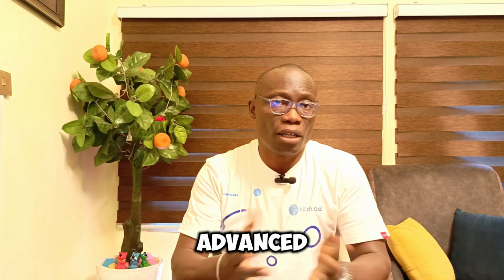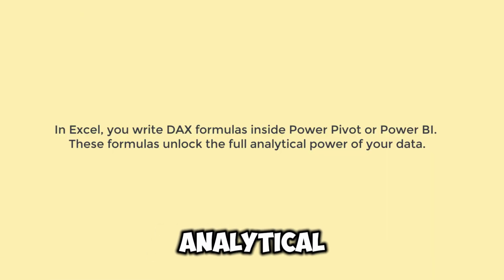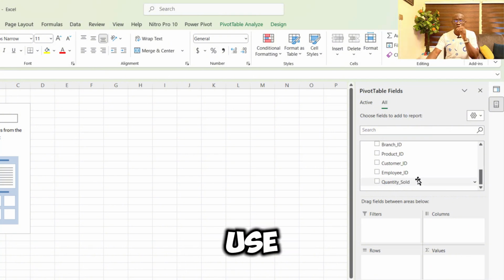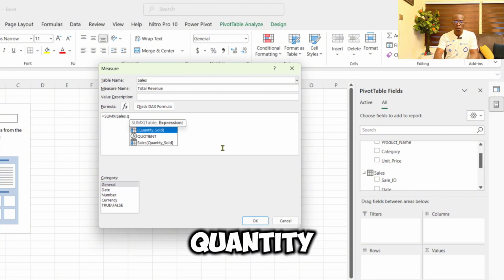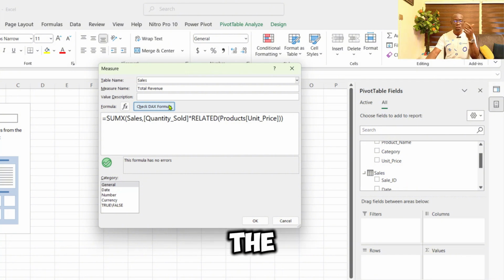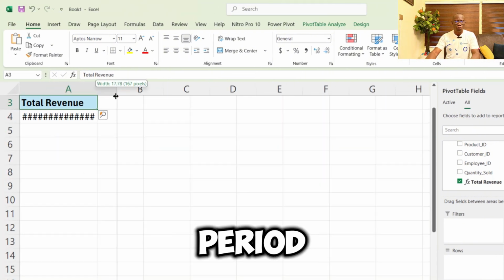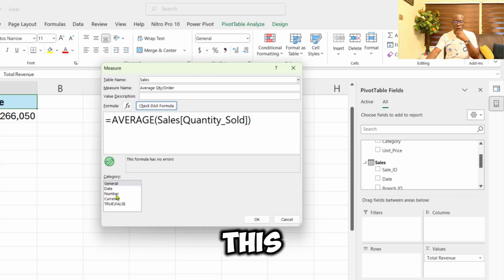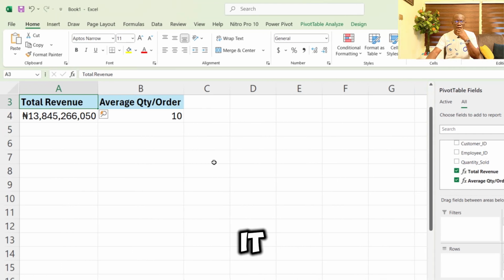How to Use DAX in Excel SUMX & AVERAGE | Explained for Data Analytics Beginners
Want to learn DAX in Excel the easy way? 🚀
In this video, I’ll show you step by step:
✅ What DAX (Data Analysis Expressions) is and why it’s important for data analysts.
✅ How to write and use DAX in Excel.
✅ Practical examples with SUMX and AVERAGE functions.
✅ The difference between basic and advanced DAX formulas every beginner should know.

If you’re starting your journey into data analytics with Excel, this video will help you build a solid foundation.